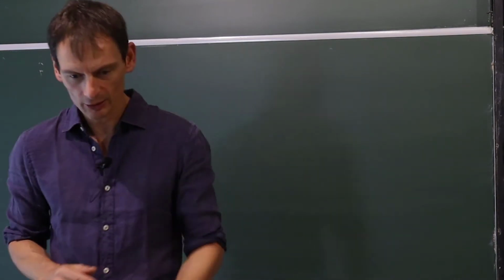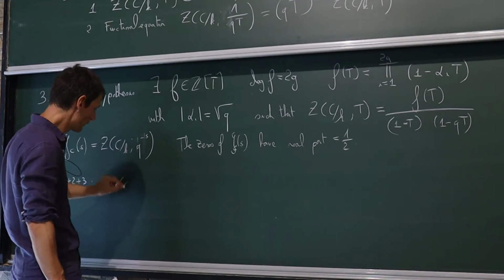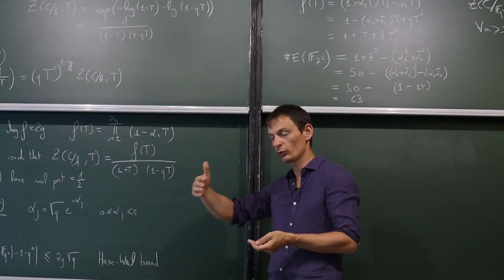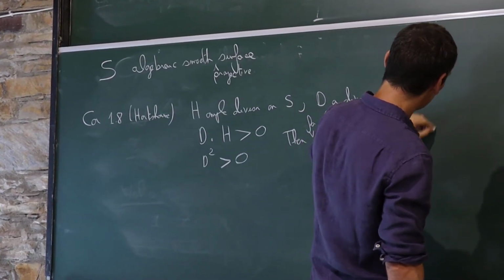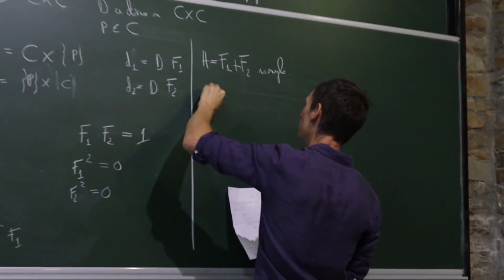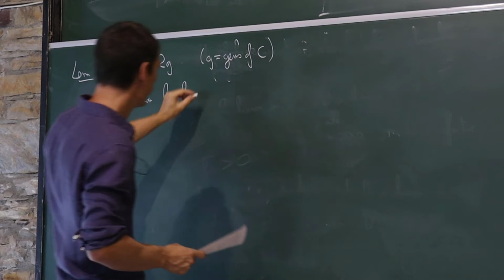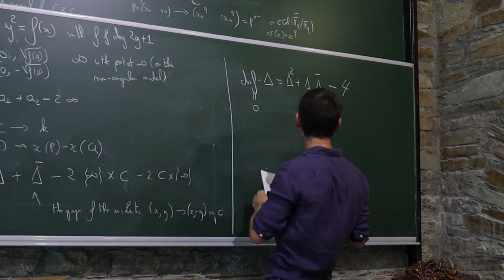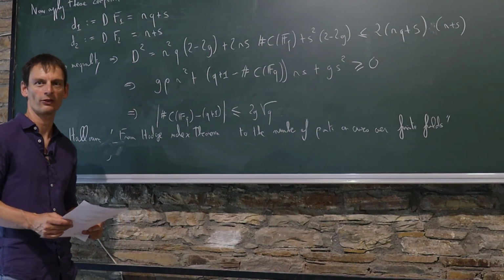Online Course #6 - Geometry and Arithmetic of Low Genus Curves by Christophe Ritzenthaler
☝️Christophe Ritzenthaler is professor at Rennes 1 university and since September 2020, and executive director of CIMPA (Nice, France).